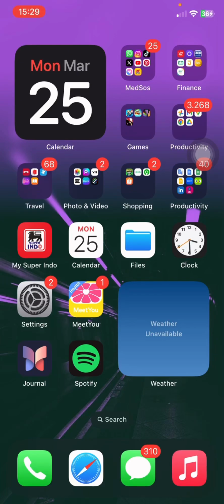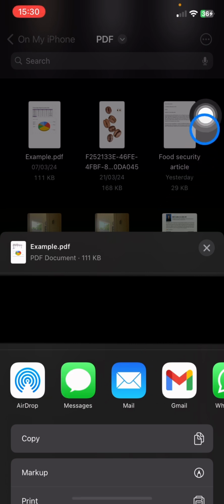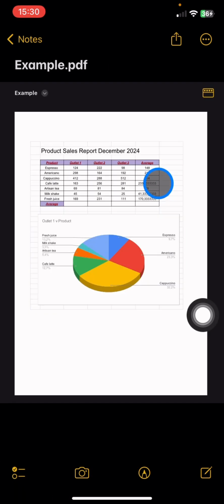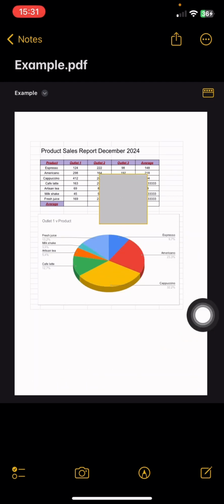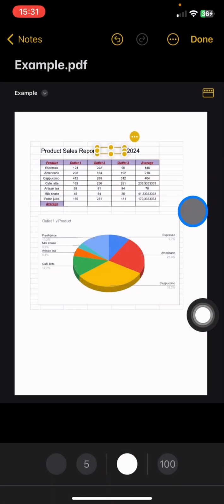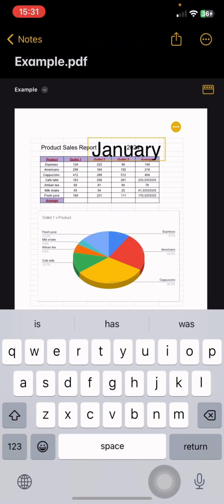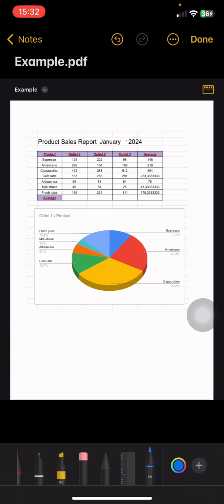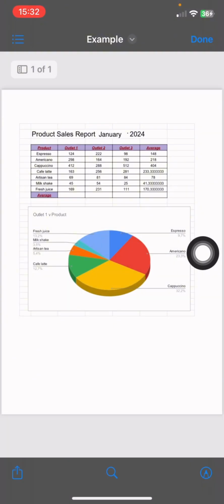Apple Notes Hacks 2024! How to Edit Your PDF Files Documents with Apple Notes! Explore Apple Note?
When we get the PDF files, it is difficult to be edited. We need to convert the files into other format before we edit. Apple notes can help you with it. Apple note give you a possibility to edit the files in PDF. The editing is should be a basic editing such as adding photo or replacing the text. Here is the way to edit your PDF files on Apple Note